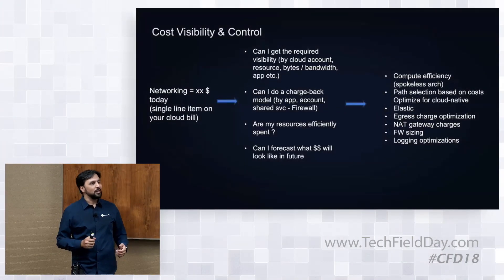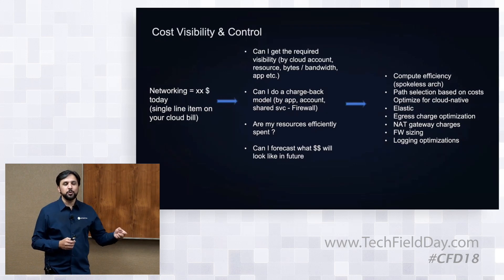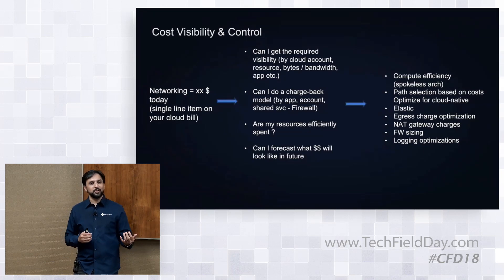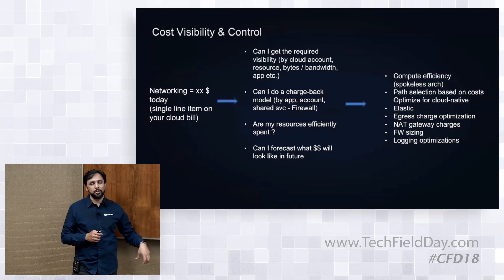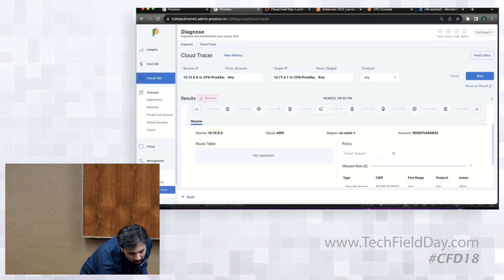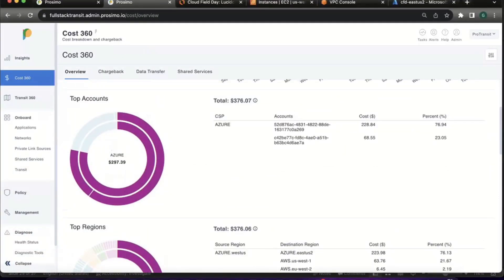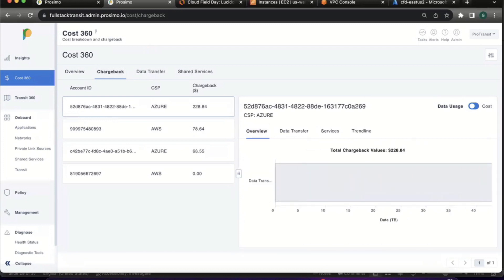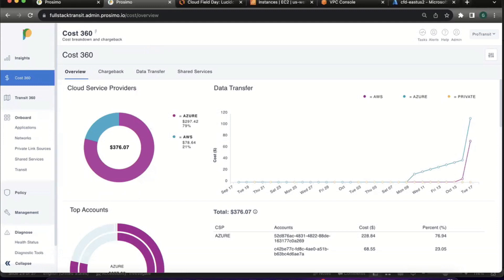Reduce Cloud Egress Costs Using Prosimo Multi-Cloud Networking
This session delves into achieving crucial cost visibility in the cloud, spanning cloud accounts, resources, bandwidth, and applications. Explore methods for implementing a chargeback model tailored to business units, factoring in apps, accounts, and shared services like firewalls. Assess the efficiency of your cloud network resources, particularly in terms of compute optimization within a spokeless architecture. Learn about the most cost-effective strategies for optimizing traffic paths in cloud-native environments, ensuring both performance and budgetary efficiency.

Recorded live in Silicon Valley on October 18, 2023 as part of Cloud Field Day 18. for more information.